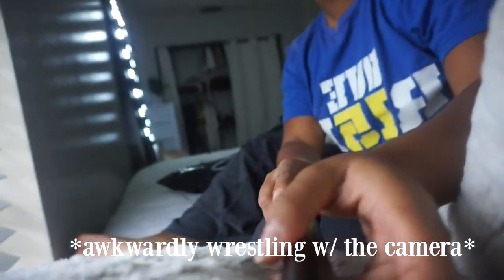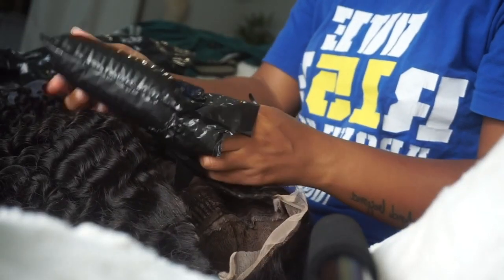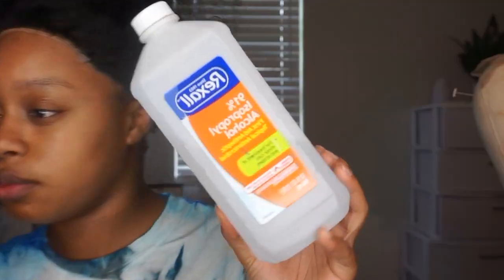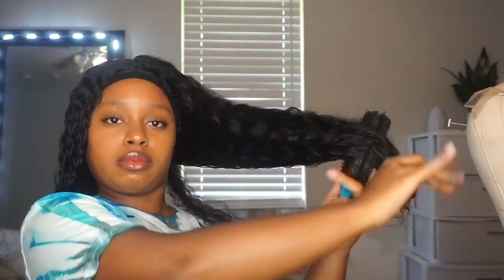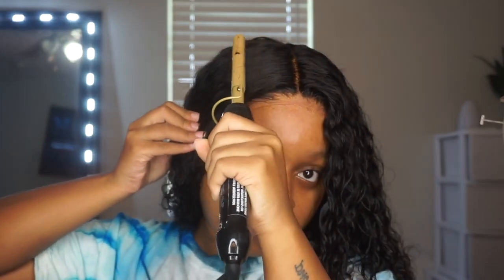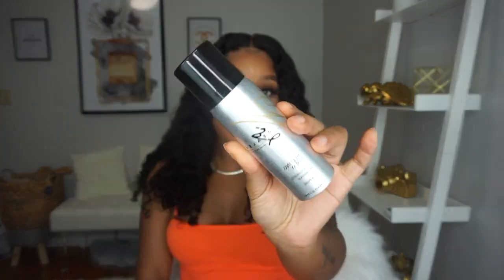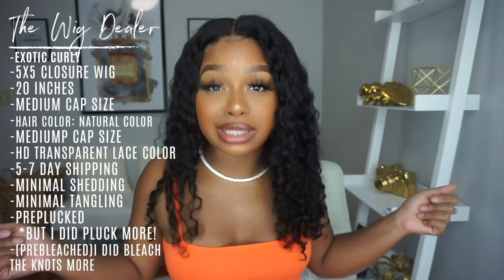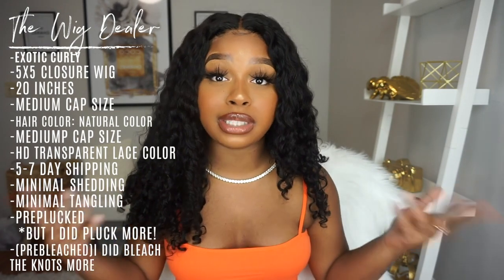OKAY I SEE YOU! THE WIG DEALER QUICK 5X5 CLOSURE WIG INSTALL!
HAIR PRODUCTS

AUSSIE INSTANT FREEZE HAIR SPRAY
AUSSIE INSTANT FREEZE MOUSSE
HOT COMB
IMAN POWDER EARTH DARK
LOREAL TRUE MATCH POWDER (CLASSIC TAN)